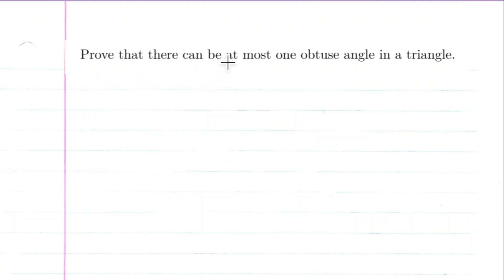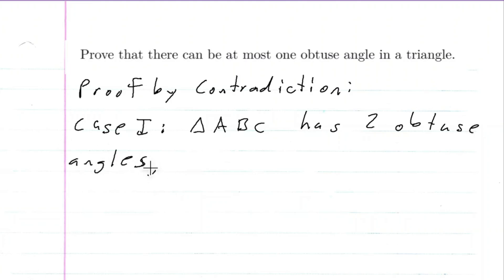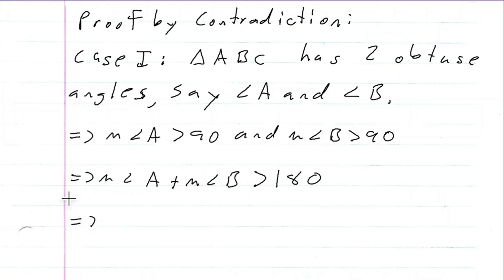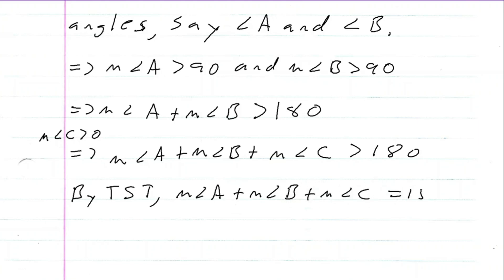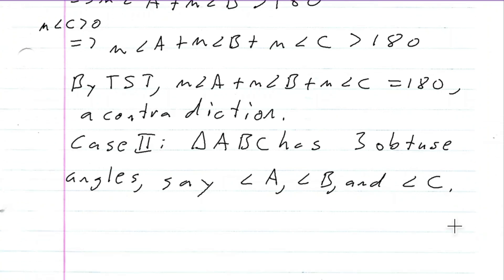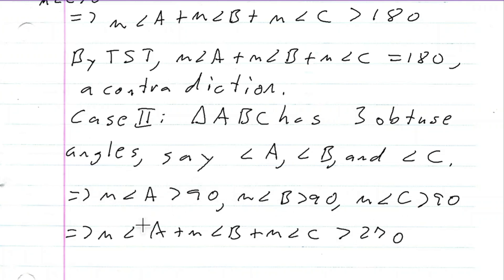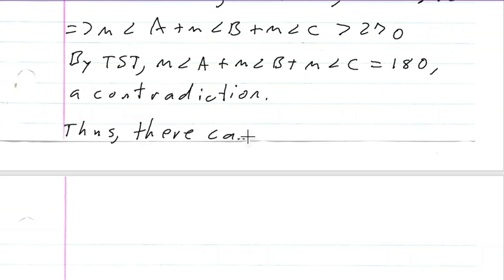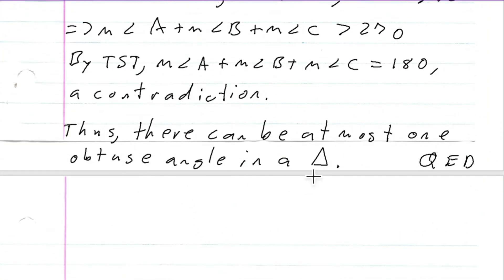Prove that there can be at most one obtuse angle in a triangle. (Euclidean Geometry)